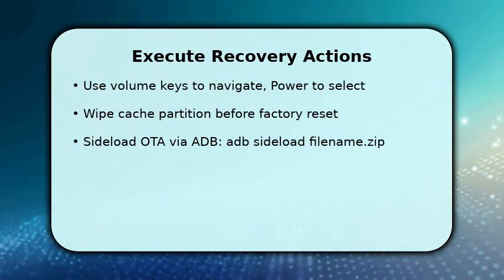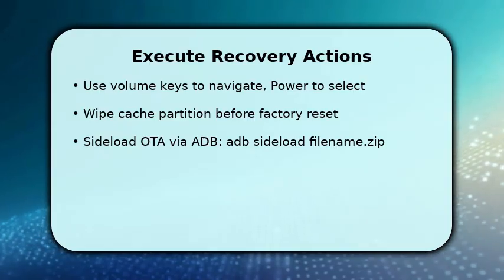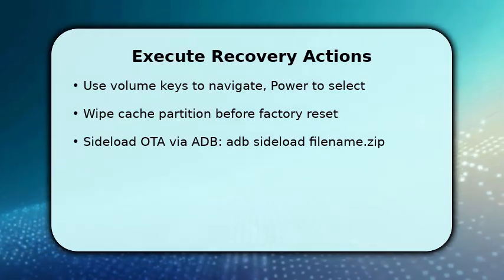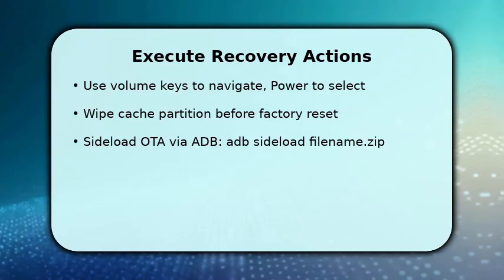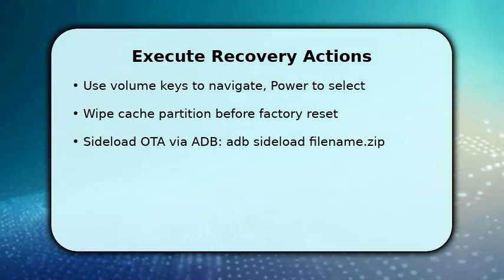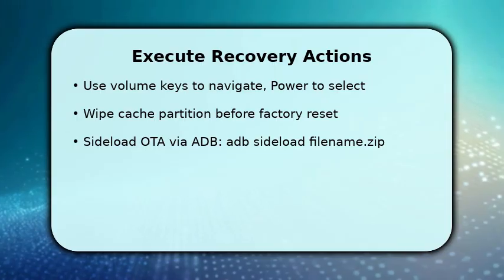How to Fix Android in Recovery Mode (easy Method)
Learn the straightforward steps to fix your Android device using recovery mode. This video guides you through resetting and restoring without technical jargon, perfect for all levels of tech-savviness.